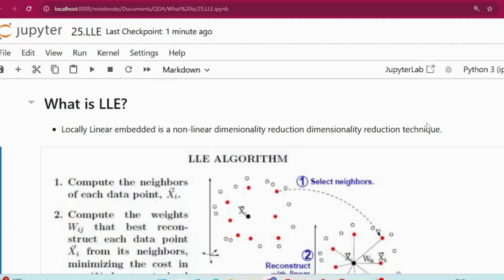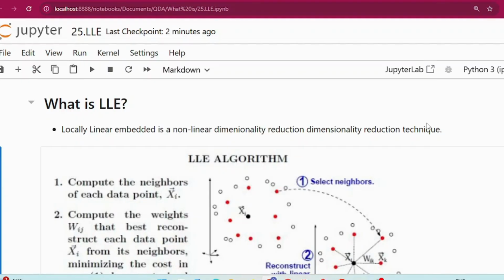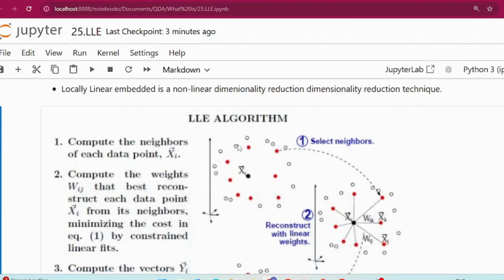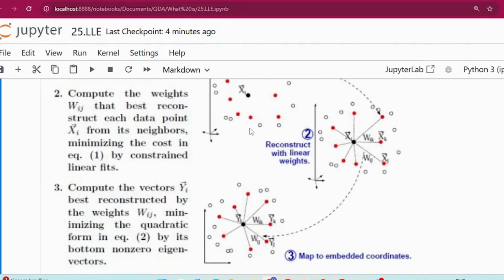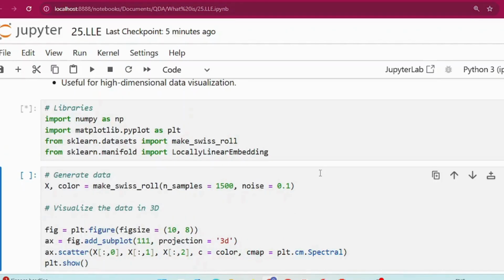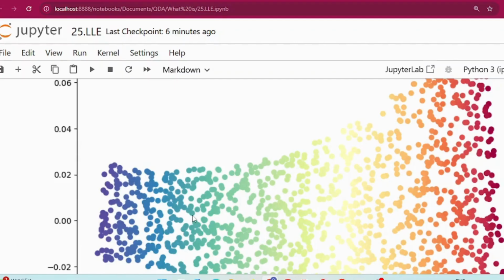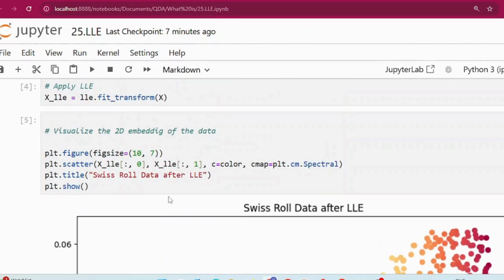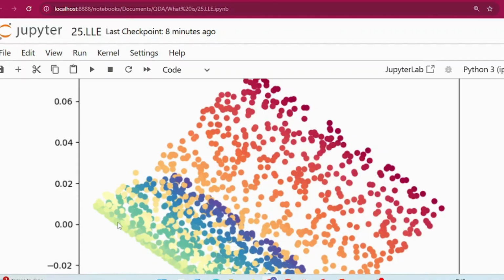25. Locally Linear Embedding (LLE)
Welcome to this detailed exploration of **Locally Linear Embedding (LLE)** in Machine Learning! In this video, we dive deep into this powerful **dimensionality reduction** technique and how it can be used to uncover hidden patterns in high-dimensional data.

You will learn:
- What **LLE** is and why it's a popular choice for nonlinear dimensionality reduction.
- How LLE preserves local structures while reducing the dimensions of data.
- The key concepts behind **neighborhood graphs**, **linear transformations**, and **eigenvalues** in LLE.
- Real-world applications of LLE in fields such as **image processing**, **speech recognition**, and more!
- Step-by-step implementation using Python and popular libraries like **scikit-learn**.

By the end of this video, you'll have a solid understanding of how to apply LLE to your own machine learning projects, and how it compares to other dimensionality reduction techniques like PCA and t-SNE.